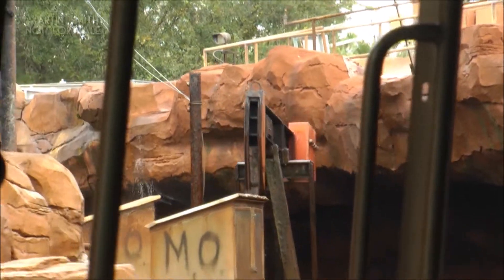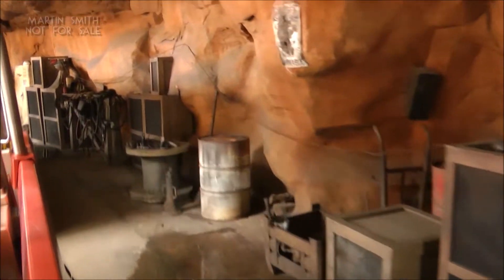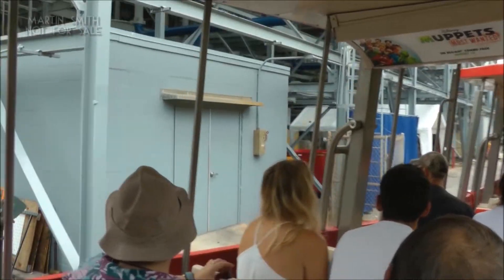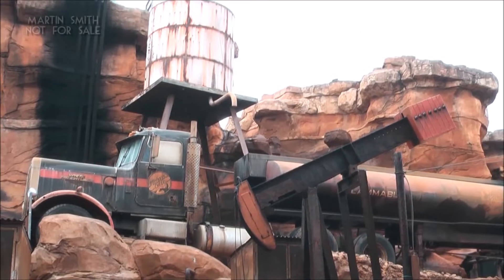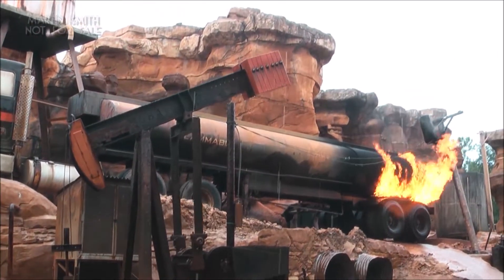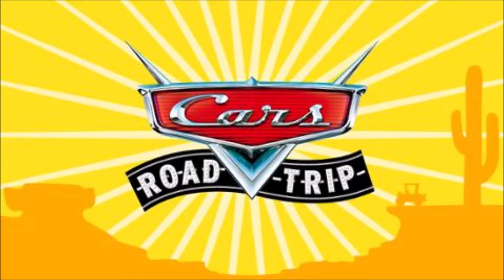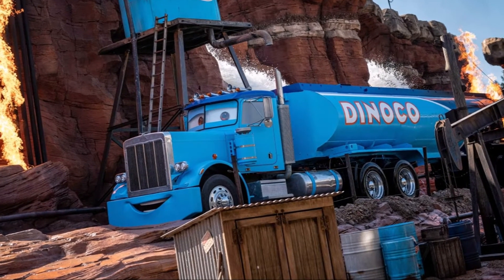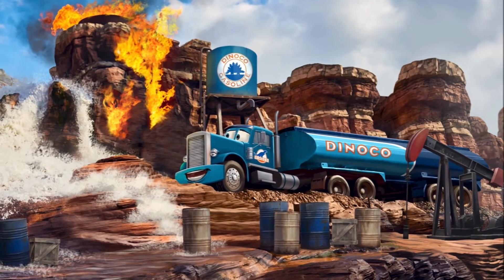Cars Road Trip